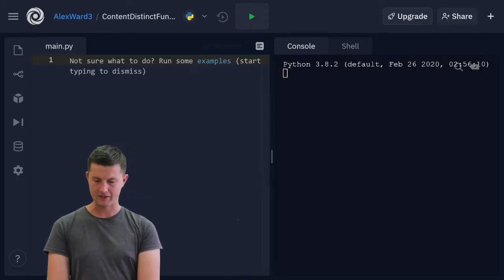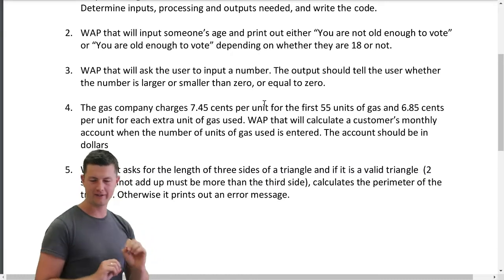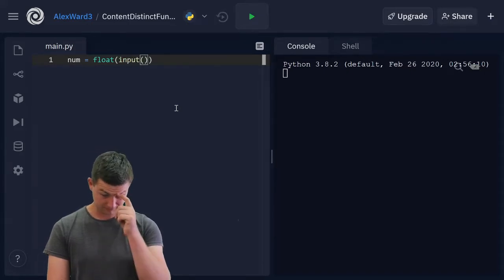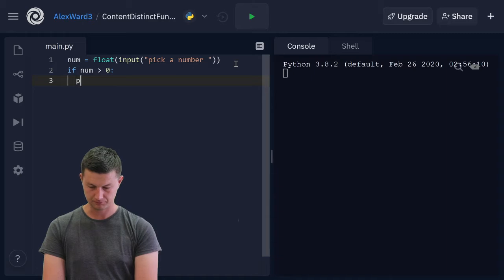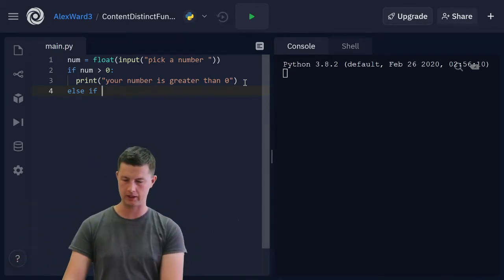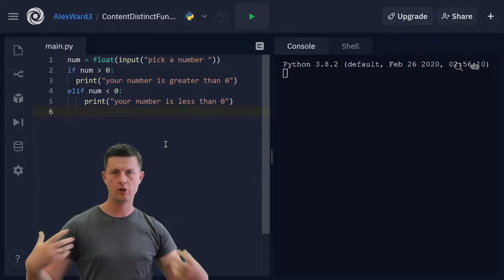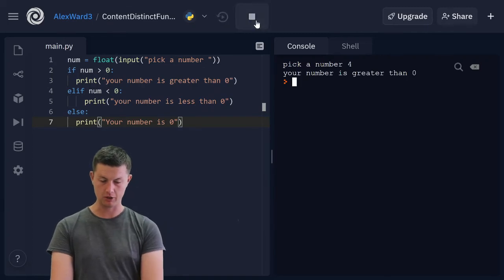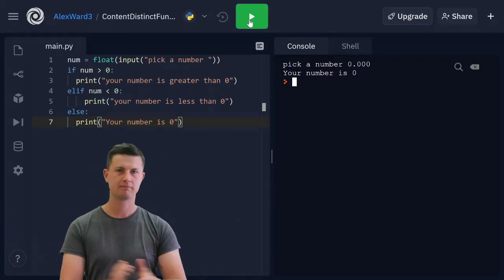Python 3.3 elif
👨‍🏫 Beginning Python series part 3 question 3. What do you do when you need your code to handle three or more options? "Else if" or elif!! 🐍

🎺 Previous Video: